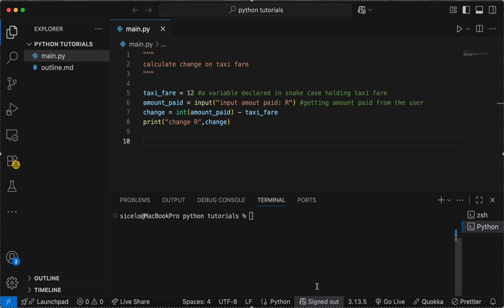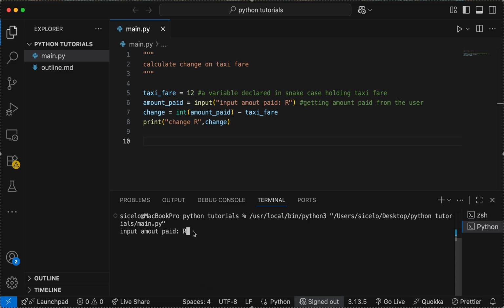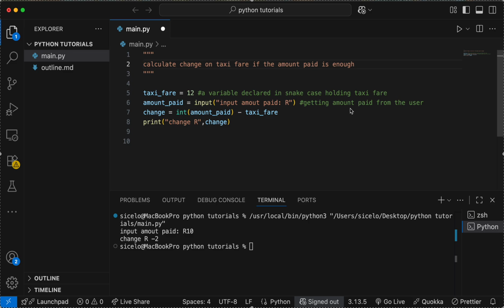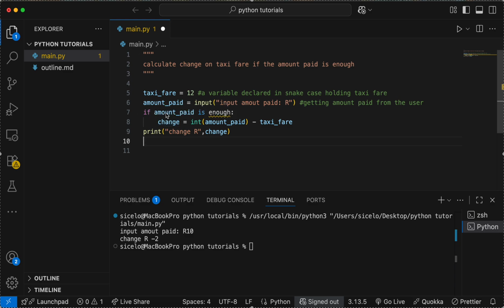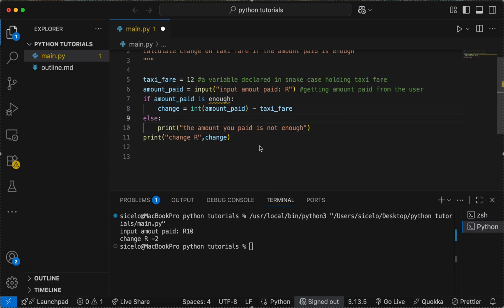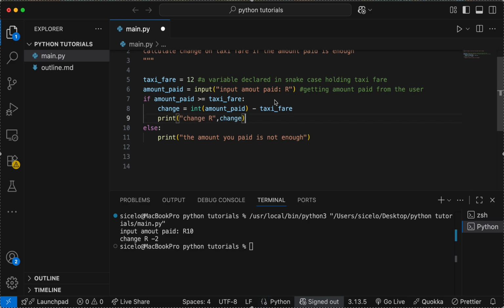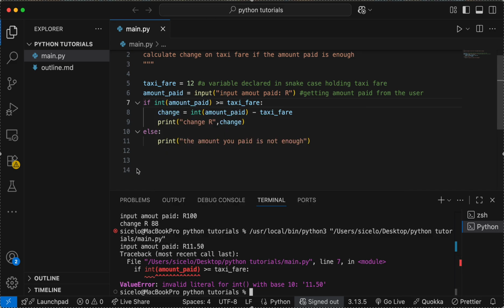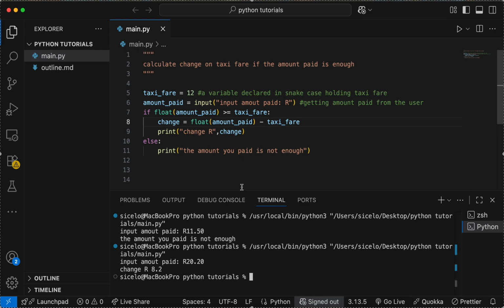Python If Statements Explained: Taxi Fare Example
In this follow-up Python tutorial, we take our Taxi Fare Calculator to the next level by adding if statements. This practical example helps beginners understand how to make decisions in code using real-life logic.